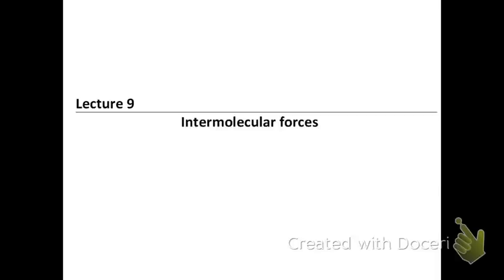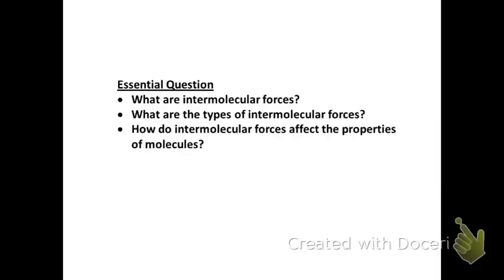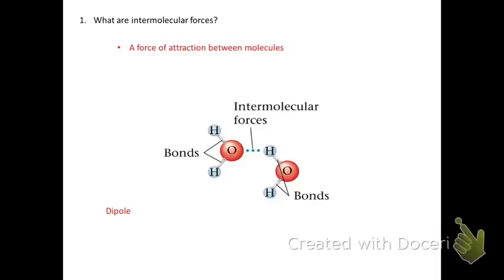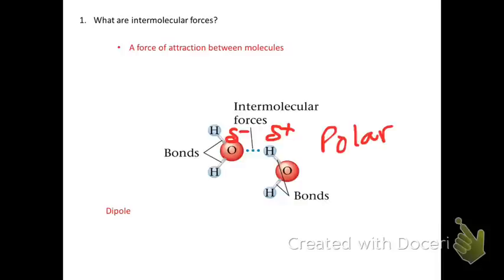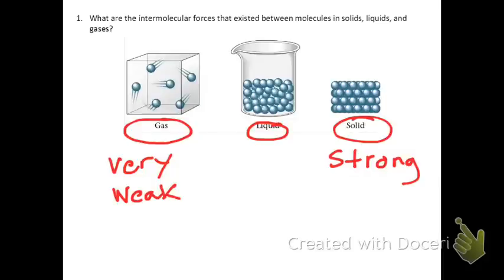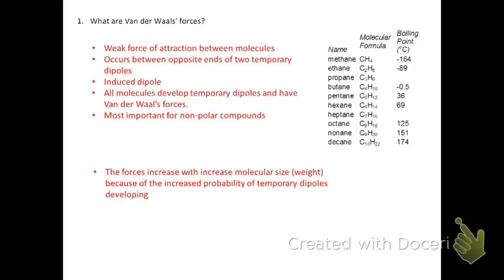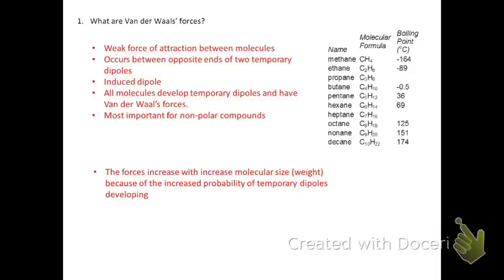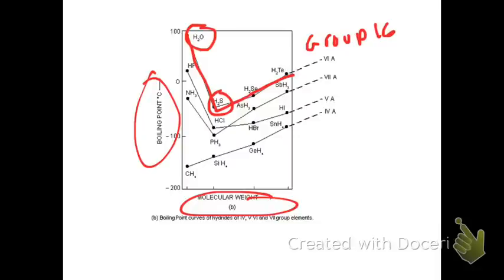Lecture 9 intermolecular Forces